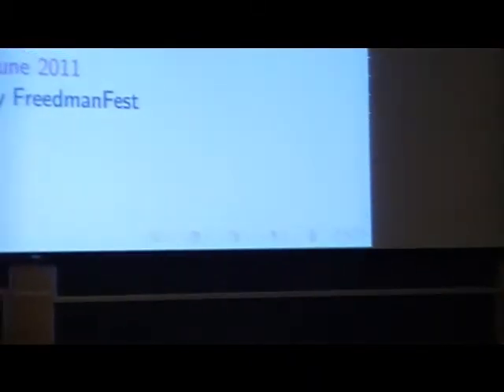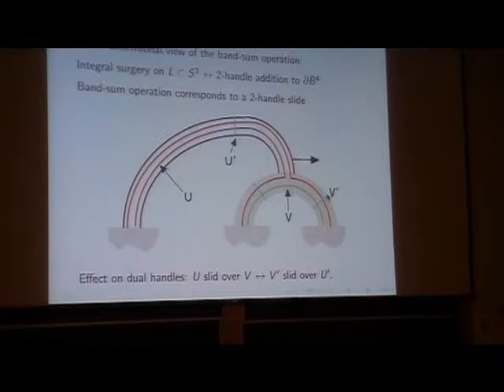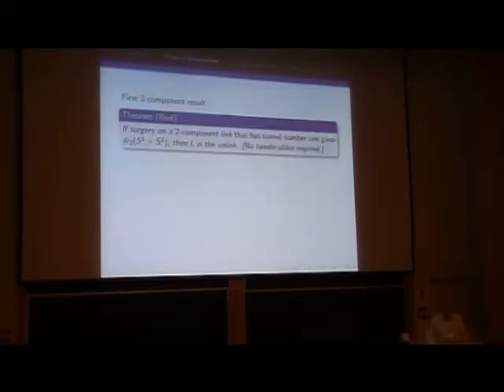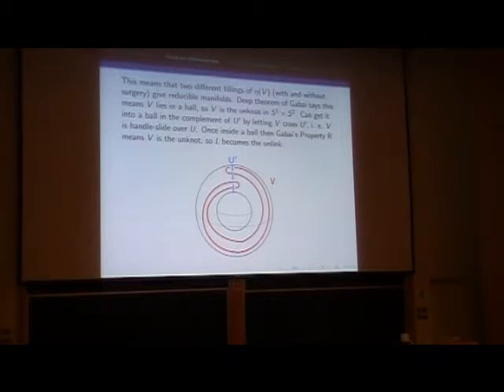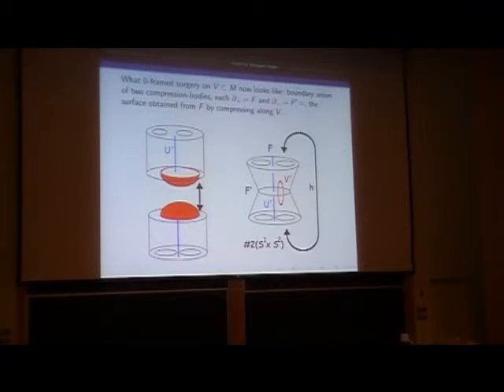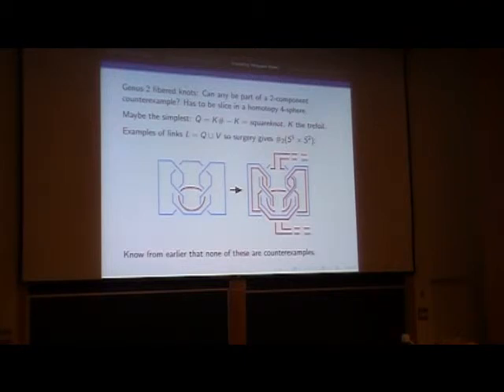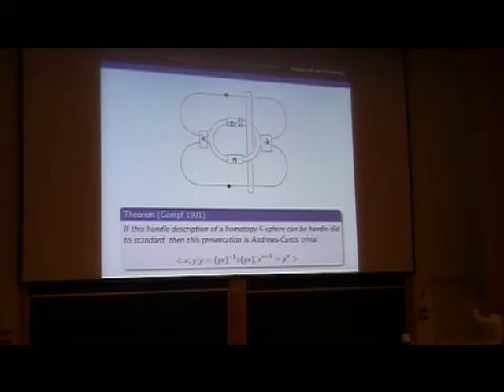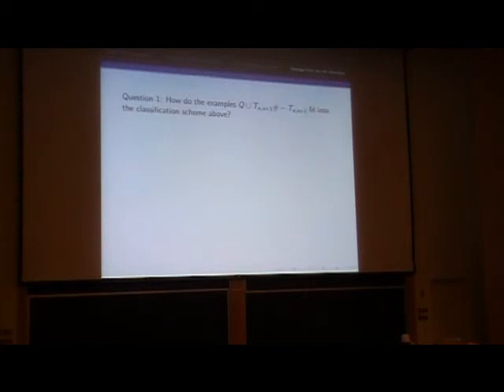Generalized Property R